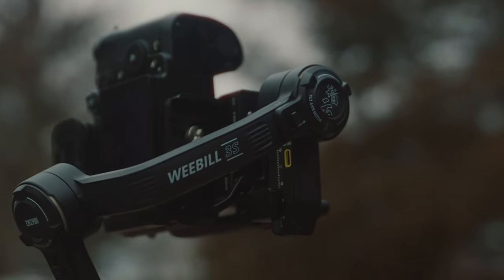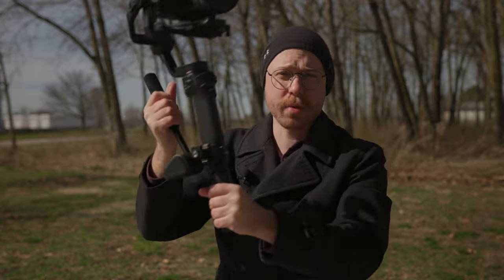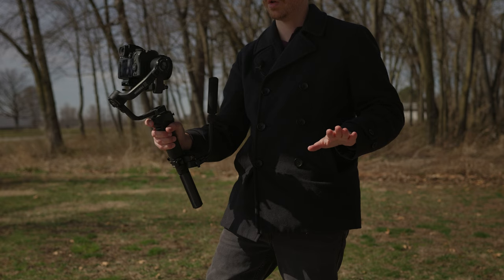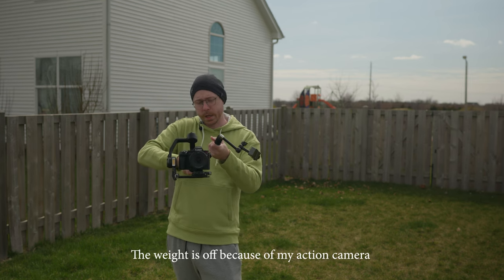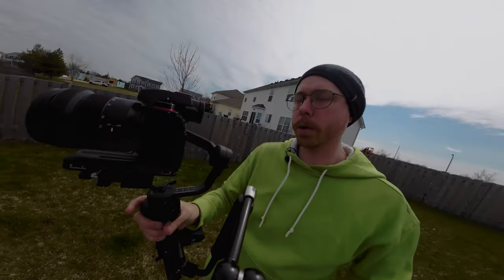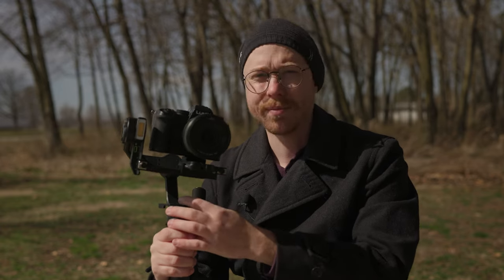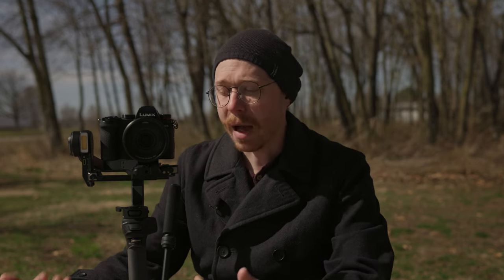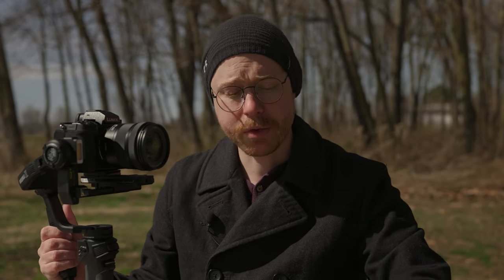The Small but Powerful Weebill 3S Gimbal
Today we are taking a look at the Zhiyun Weebill 3S gimbal. I use these stabilizers all the time for various work in real estate, music videos, weddings, and more.

Links that help me but cost you nothing!

or use code RTFILM